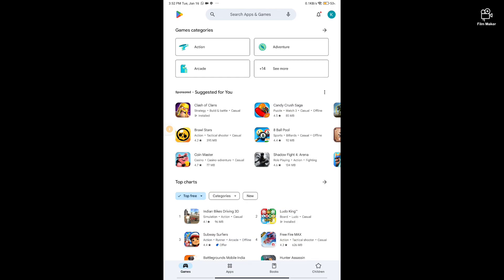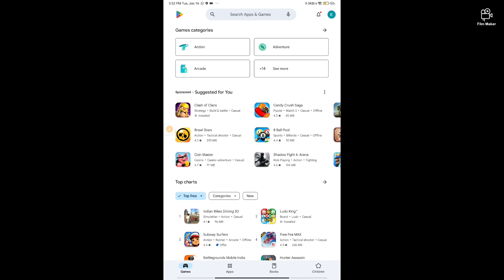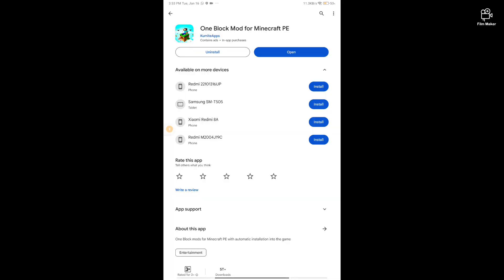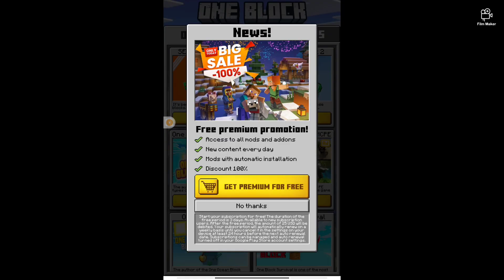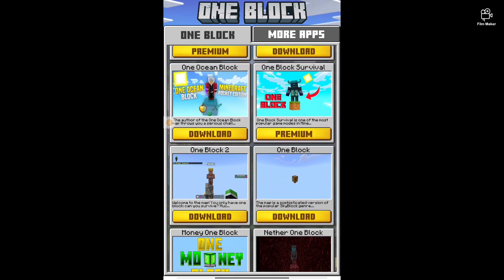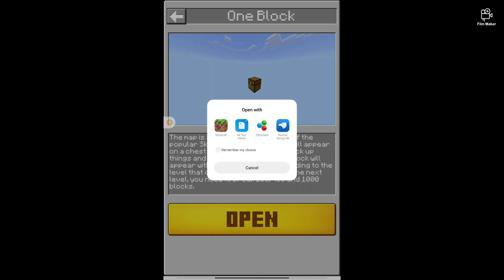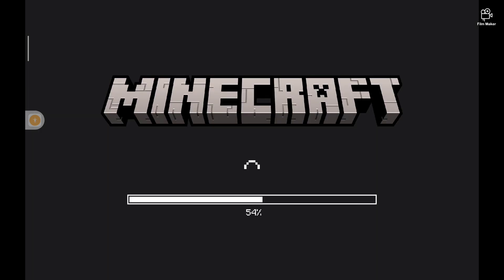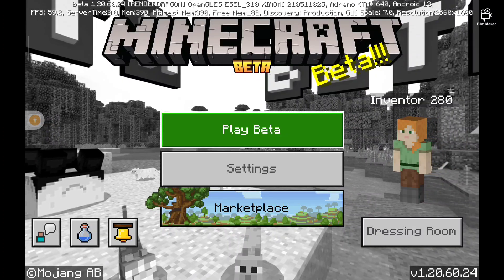Download One block Free 100 💯 % in Minecraft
In this quick and simple guide, we will show you how to effortlessly download a single block in Minecraft. Whether you're a beginner or a seasoned player, this step-by-step tutorial will make the process incredibly easy for you.

First, we need to clarify that Minecraft does not offer a direct method to download individual blocks within the game. However, we'll explain a clever workaround that will enable you to acquire any specific block you desire.

To get started, you'll need to install a popular Minecraft mod called "BlockDownloader+" (link included below). This mod not only allows you to obtain specific blocks but also provides various customization options to enhance your Minecraft experience.

Once you've successfully installed the mod, launch Minecraft and enter the world where you want to download the block. Open the "BlockDownloader+" interface, which can be accessed through the handy in-game menu provided by the mod.

Next, browse through the extensive block database featured within the mod. It categorizes blocks according to their type, material, and various other parameters, making it effortless to find your desired block. Additionally, you can utilize the built-in search functionality to quickly locate specific blocks.

After identifying the block you wish to download, simply click on it to initiate the download process. The mod will automatically transfer the block to your inventory, ready for use within the game. You can repeat this process for downloading multiple blocks as well.

It's important to note that many mods, including BlockDownloader+, may require a compatible version of Minecraft Forge to function correctly. If you haven't installed Minecraft Forge yet, make sure to download and set it up prior to installing the mod.

So, if you've ever wanted to add a particular block to your Minecraft world effortlessly, you now know the secret! Download and install BlockDownloader+ and unlock endless possibilities to expand your creativity within the game.

Don't miss the opportunity to customize your Minecraft experience like never before. Get started now and build your dream in-game world, block by block!